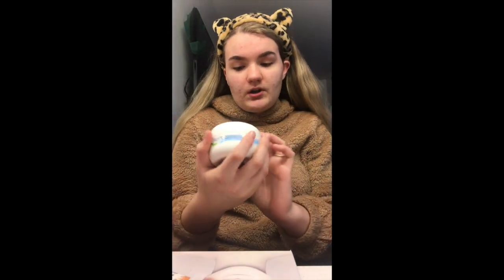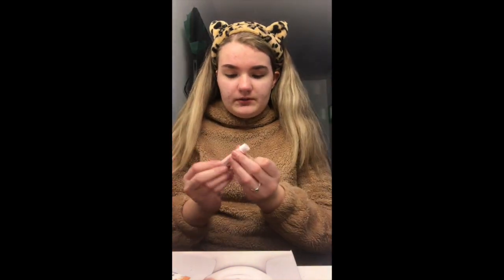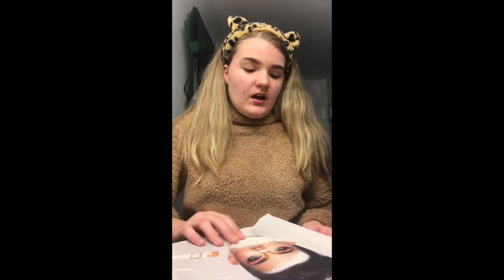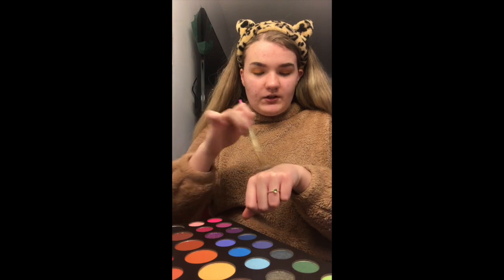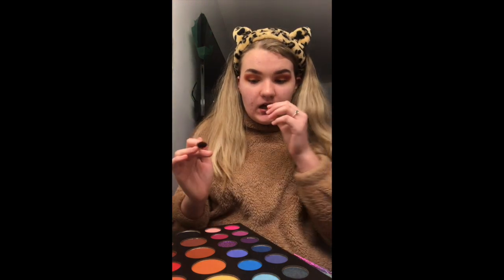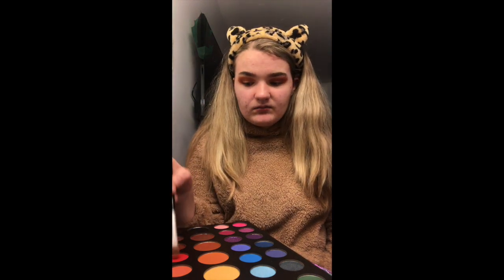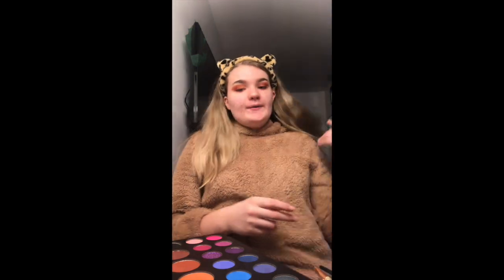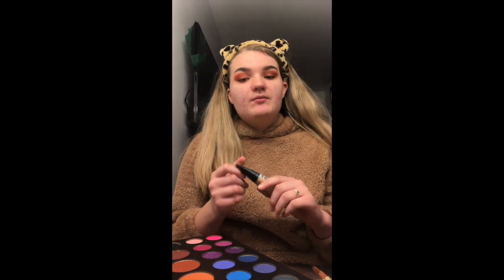aesthetic series - part 4: baddie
hey guys i decided to finally do another aesthetics video, i hope you like it. i would rlly appreciate if you SUBSCRIBED bc im trying to hit 100 subs xoxo lola